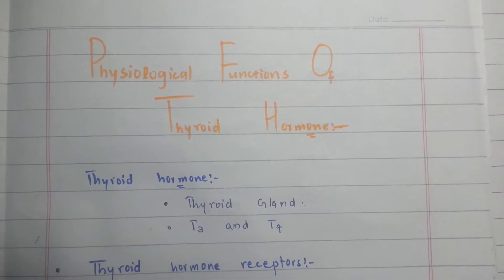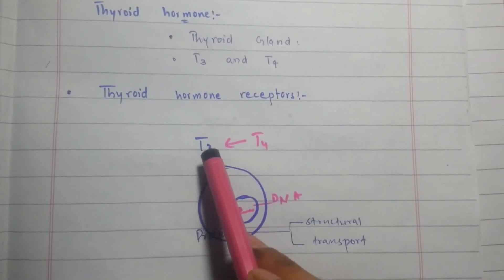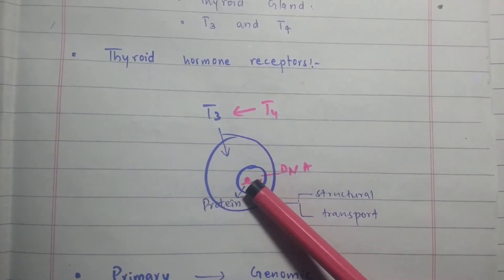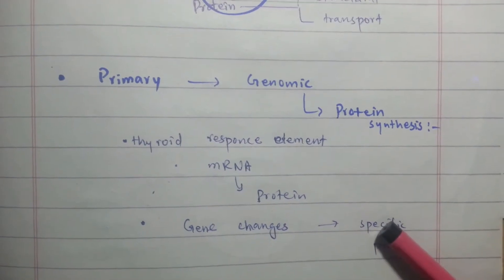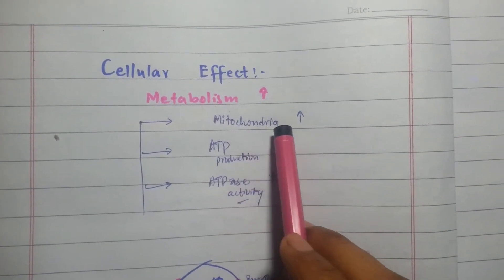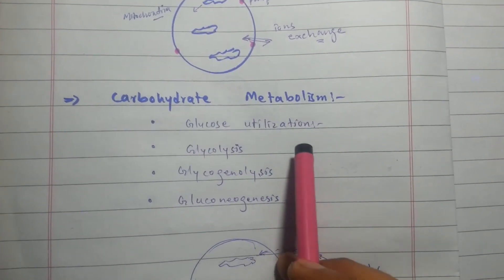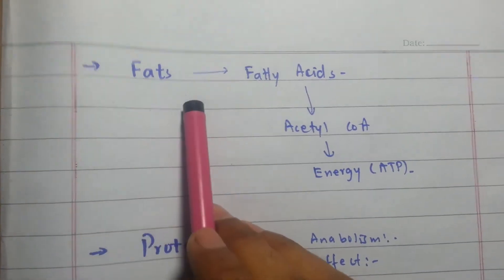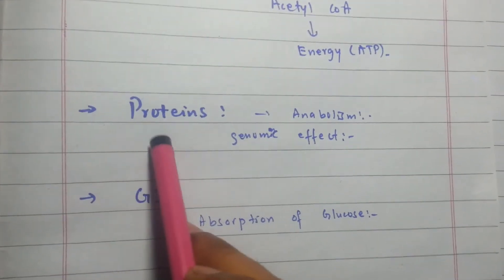Physiological Functions Of Thyroid Hormones In Easiest Way | Medico Star.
The Physiology Of Functions Of Thyroid Hormones , How Thyroid Hormones Effect The Metabolism Of The Body.The Simple And Easy Way To Remember.